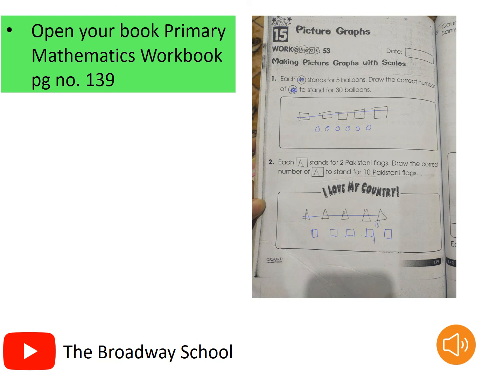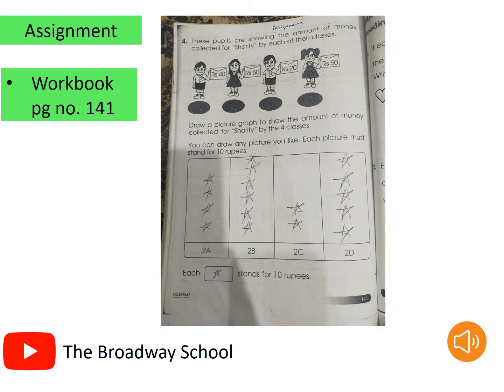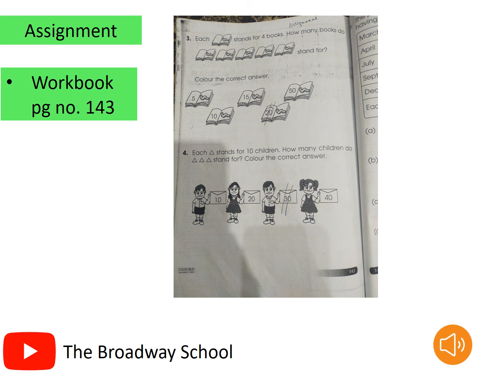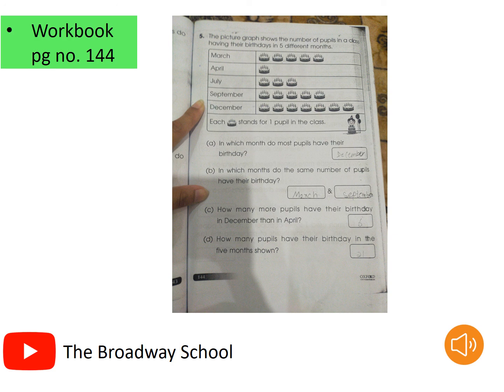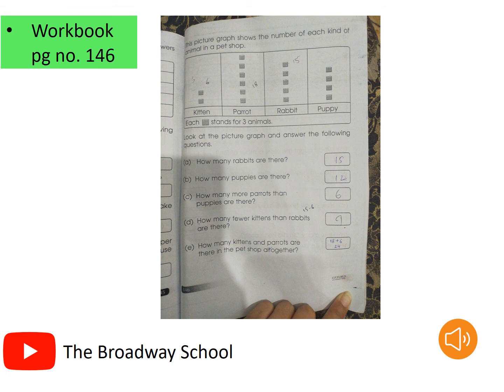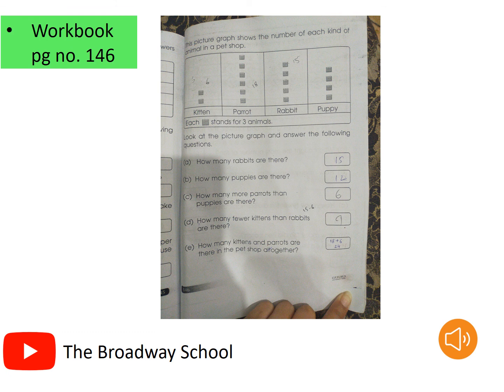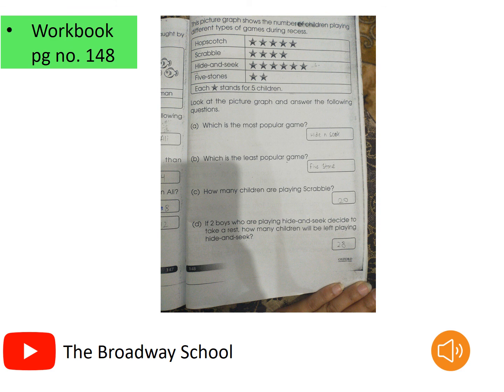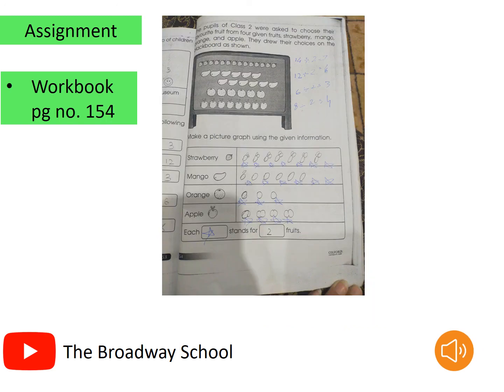Grade-2 | Maths | Lecture 6 | The Broadway School